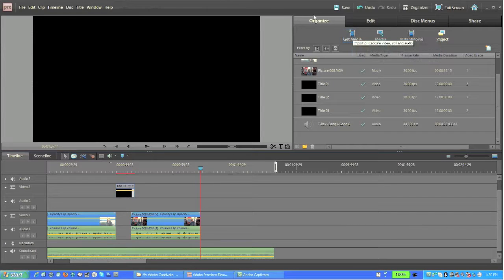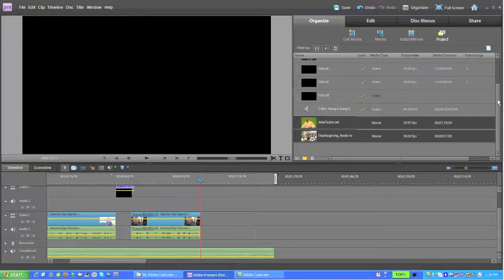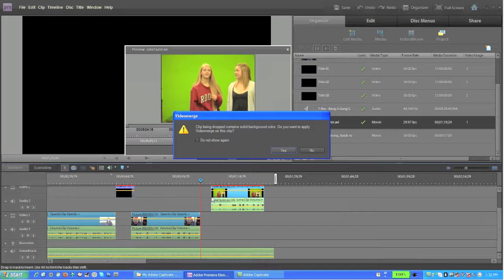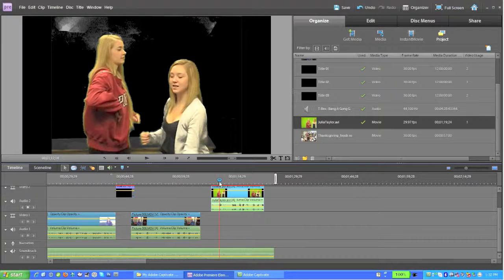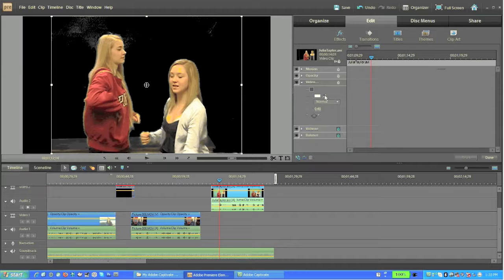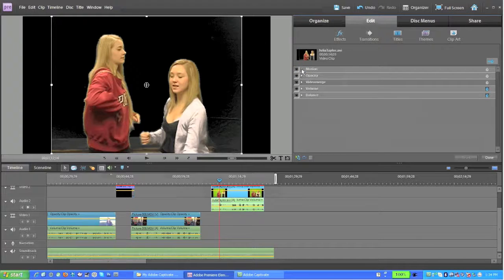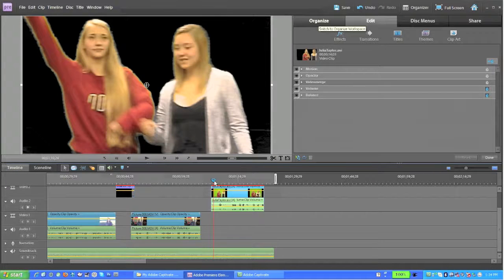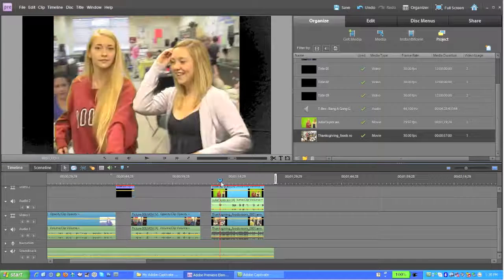PremiereElements Part5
Part 5 of the Learn Premiere Elements series by Crev.  This one shows you how to work with Green Screen to create layers and use transparency.  You can either use the Video merge effect with a solid colour background or Chroma key or Green or Blue Key.  Shoot your footage against a solid background with even lighting and no shadows.  Put video or stills on the layer behind to give a cool effect like the news or weather on TV